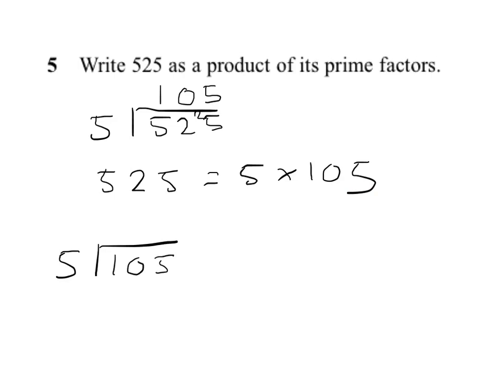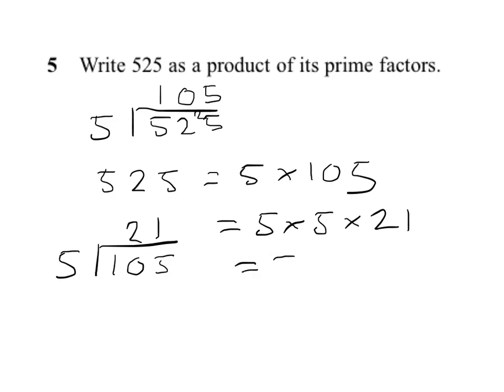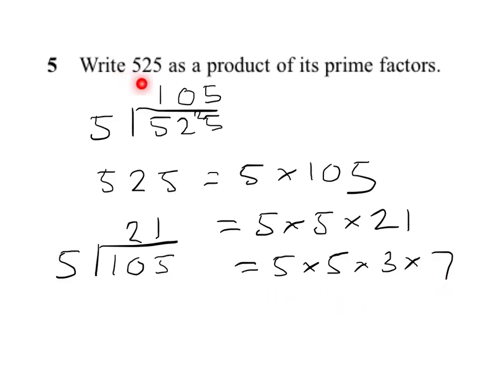q5 product of primes